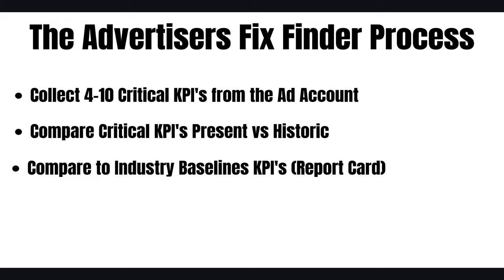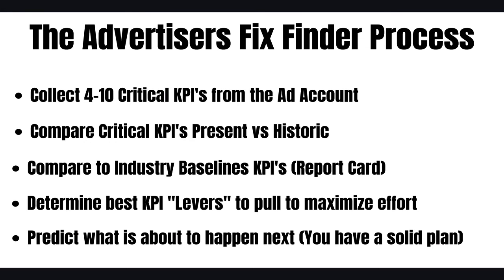FACEBOOK ADS ECOMMERCE TIPS - How I Fixed My Ads & Increased Sales By 352% (Preview video)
Are you running Facebook ads but not seeing the profits you expected?

In this video, I'll show you how to fix your Facebook ads and funnels for maximum profits.

By following these simple steps, you can start making more money with your ecommerce business in no time!